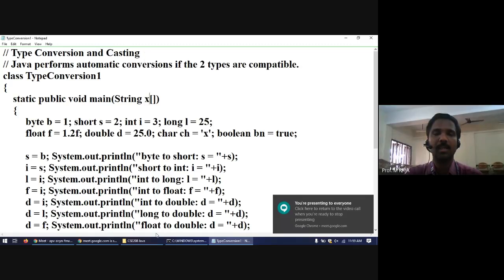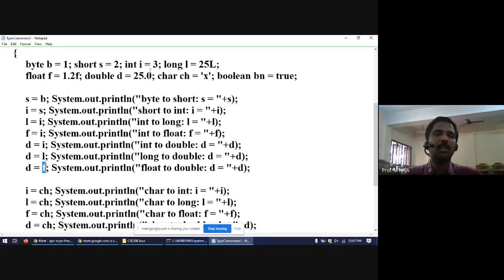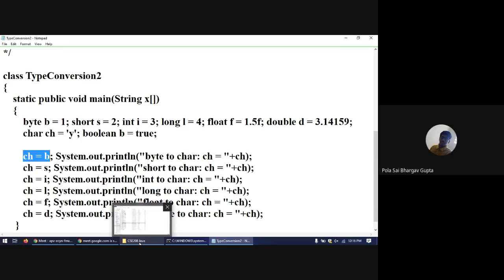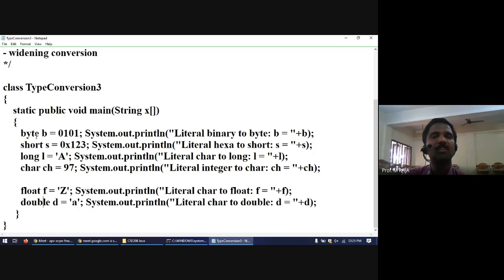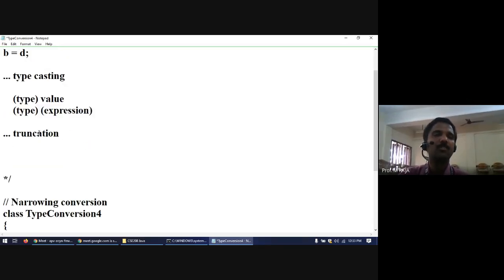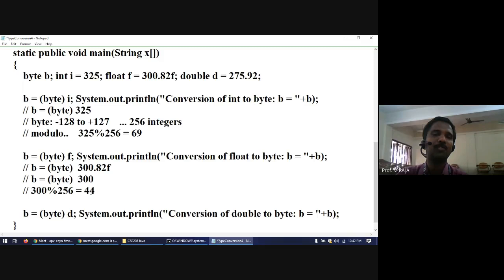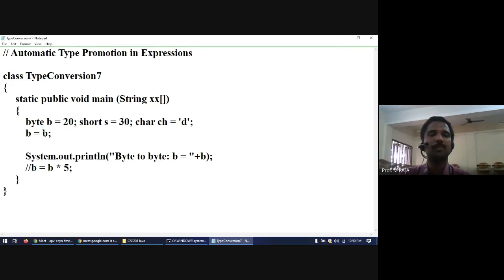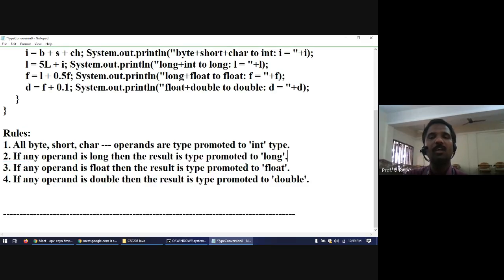Java Unit I Session #8 Type conversions and casting, automatic type promotions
Type conversions and casting, automatic type promotions in Java